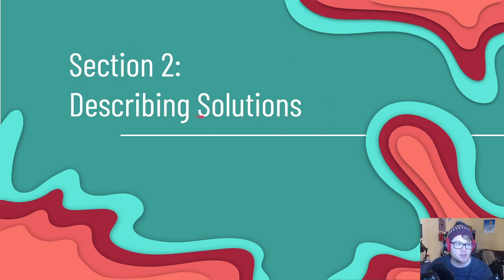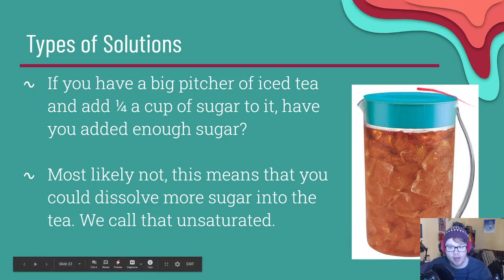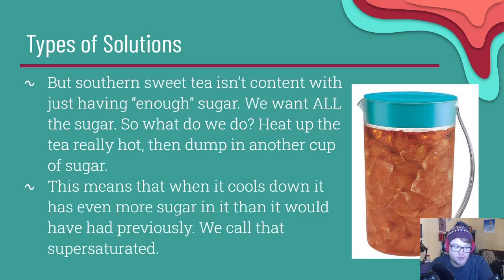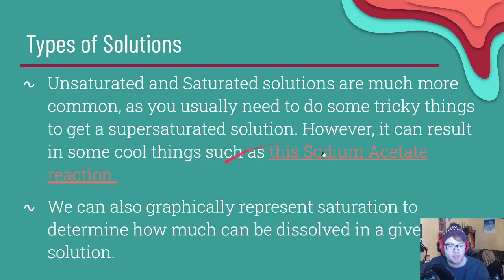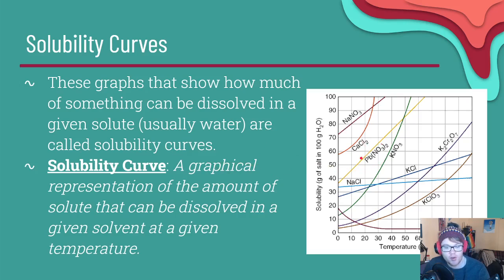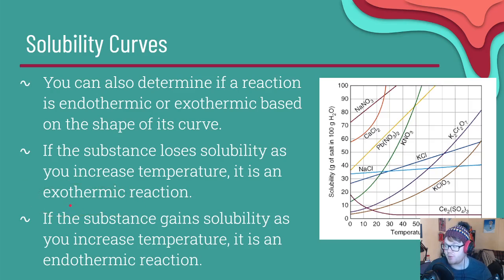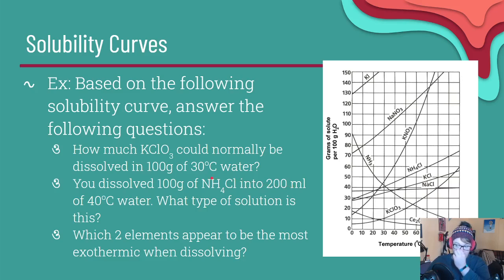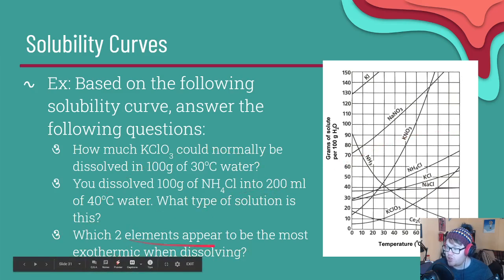Saturation and Solubility Explained